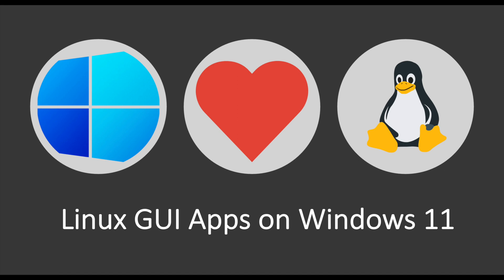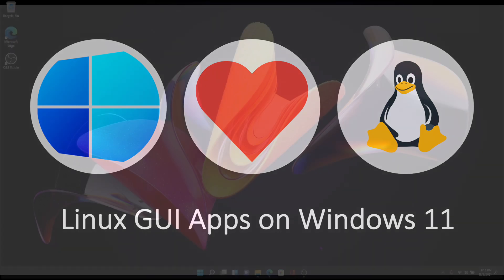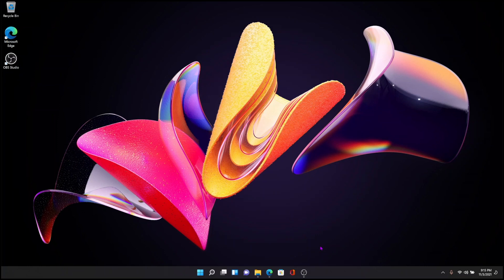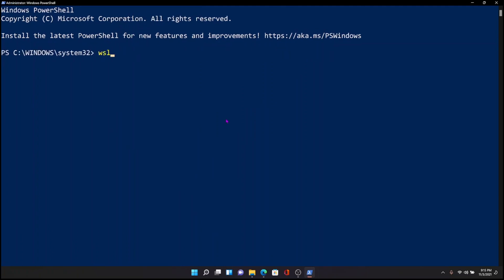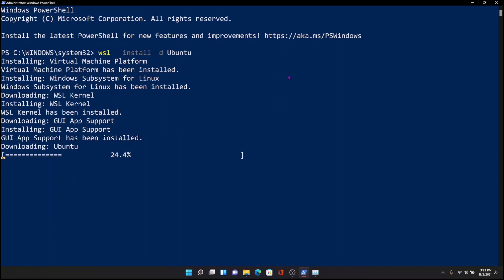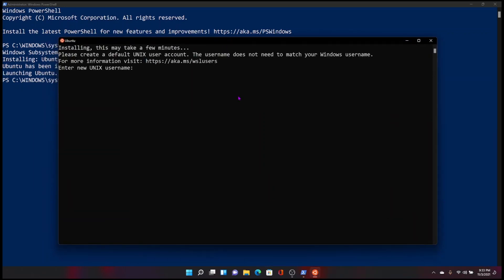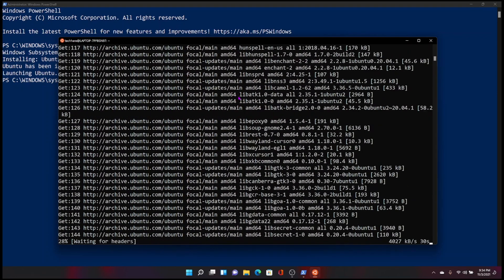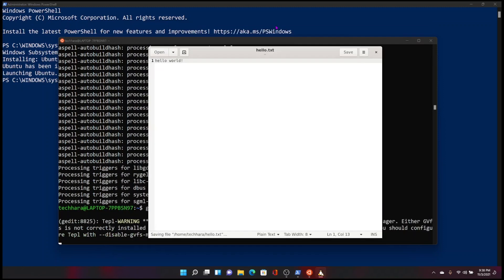Run Linux GUI Apps on Windows 11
With Windows 11, Linux GUI App support is built into Windows Subsystem for Linux (WSL). You can easily run Linux on your Windows. Not only can you run text-based apps, but also GUI apps. In this video, I will demonstrate step by step instructions how to run gedit text editor on Ubuntu as a guest machine running on Windows 11 host computer.